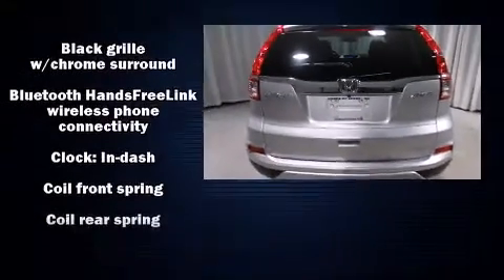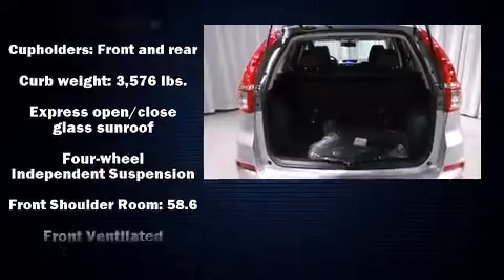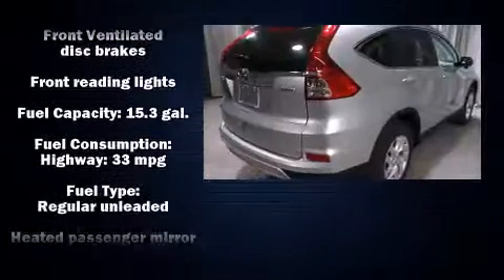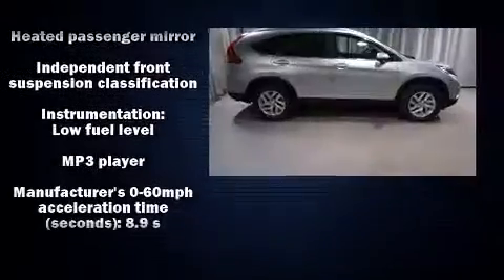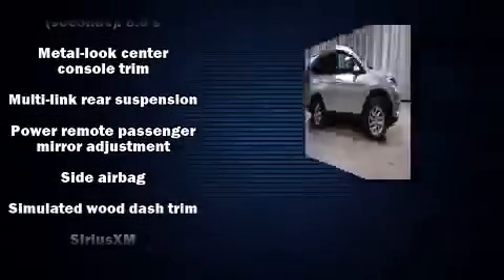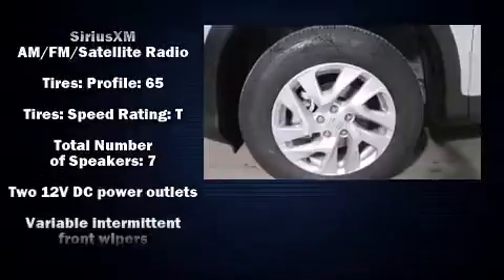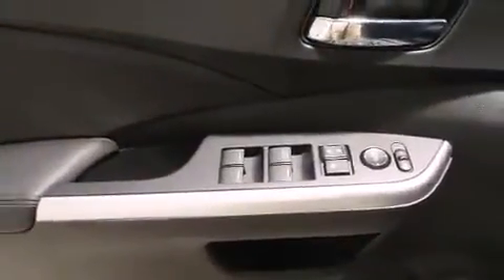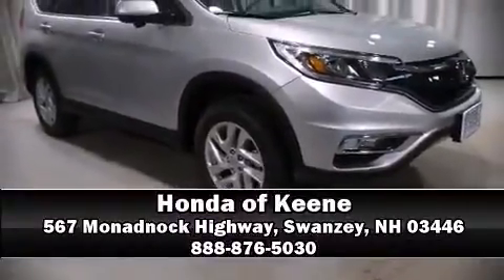2015 Honda CR-V EX-L AWD in Swanzey, NH 03446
Take command of the road in the 2015 Honda CR-V. Smooth gearshifts are achieved thanks to the efficient 4 cylinder engine, and all wheel drive keeps this model firmly attached to the road surface. A wealth of standard features means that you no longer have to sacrifice. Like leather upholstery, an automatic dimming rear-view mirror, heated seats, tilt and telescoping steering wheel, power moon roof, heated door mirrors, cruise control, and remote keyless entry. Premium sound drives 7 speakers, providing you and your passengers a sensational audio experience. Curtain airbags combine with standard stability control in creating a comprehensive safety network. Our aim is to provide our customers with the best prices and service at all times. Please don't hesitate to give us a call.